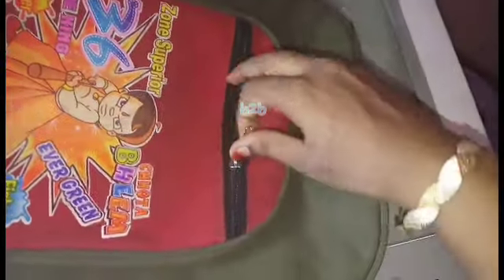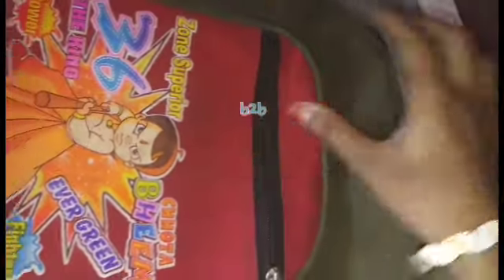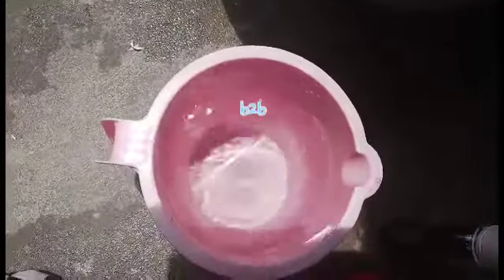பழய ஸ்கூல் பேக்கை புதிது போல் மாற்ற வேண்டிய நேரம் |school bag cleaning|backbag cleaning